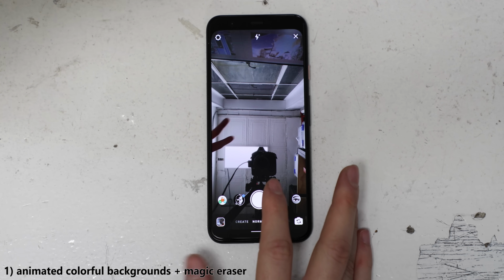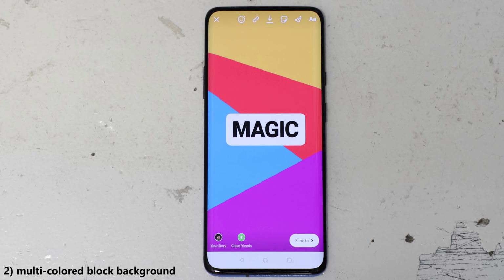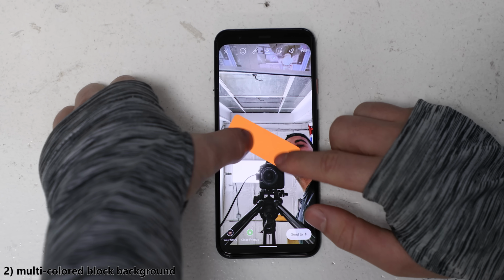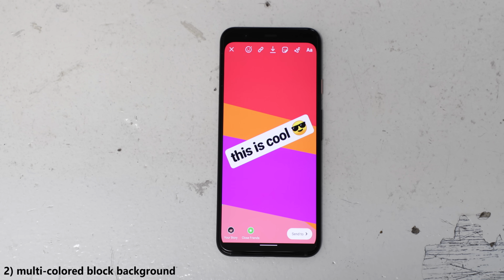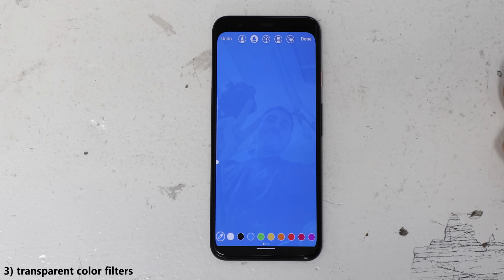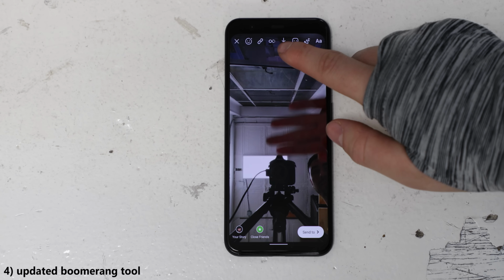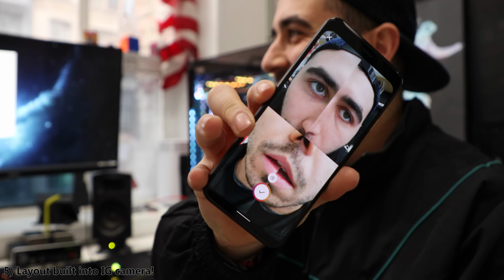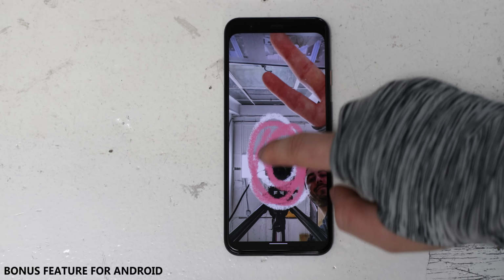Instagram Story Hacks: 5 New Tricks for 2020 - iOS and Android!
Here are new Instagram Stories tricks for 2020. Instagram is still very much where it's at these days, and I wanted to make another video showcasing new IG Story hacks you should try. These all work on Android and iPhone, and there's even a bonus feature that only works on Android.